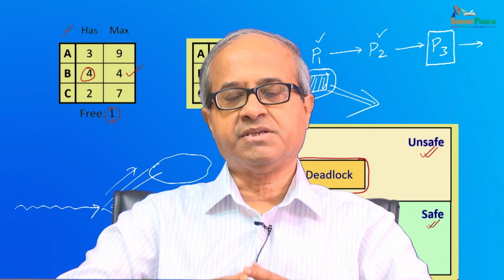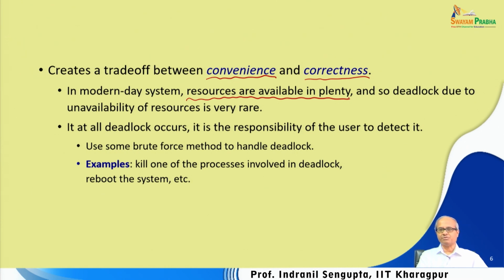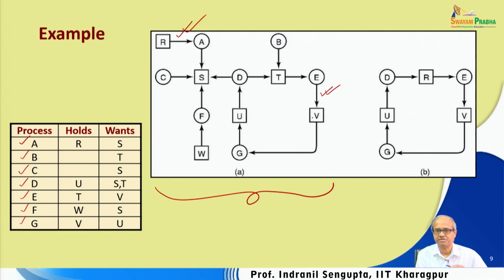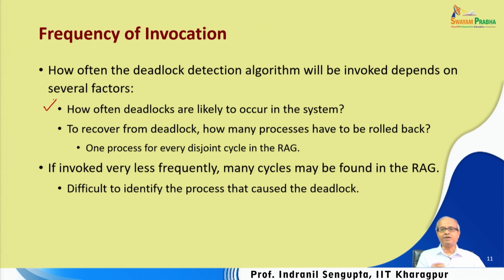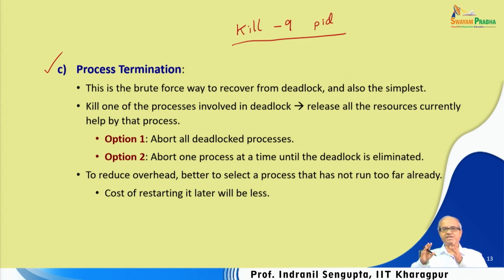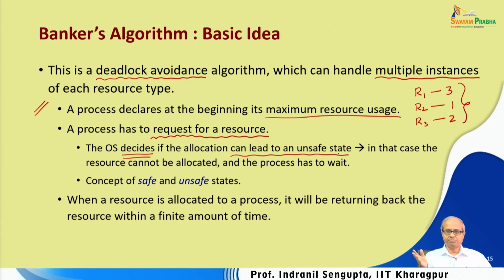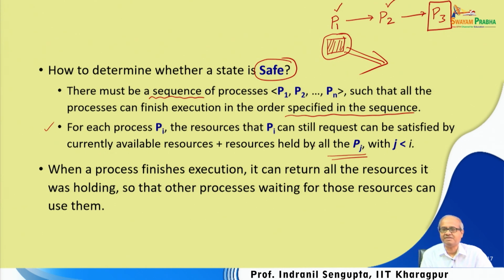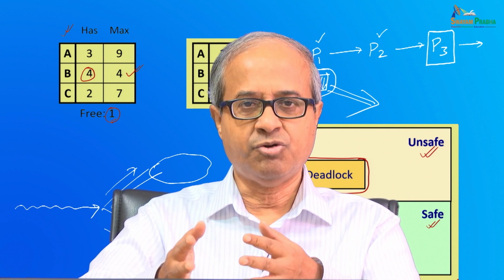Lec-16 CH30SP swayamprabha